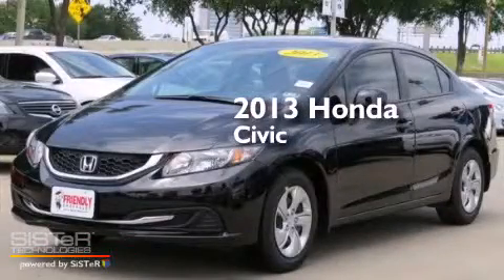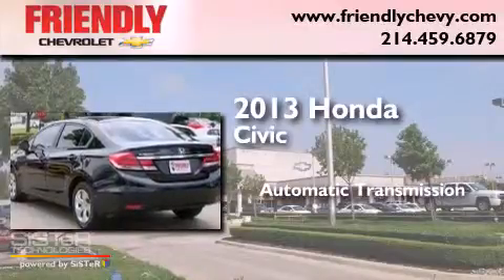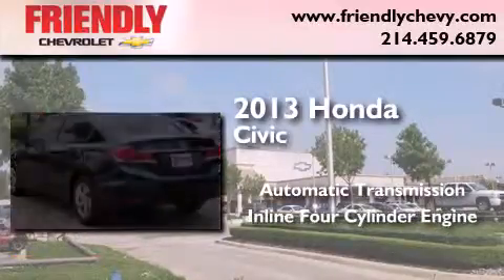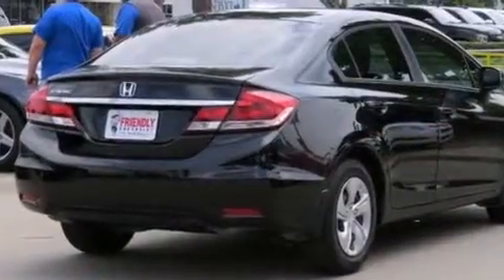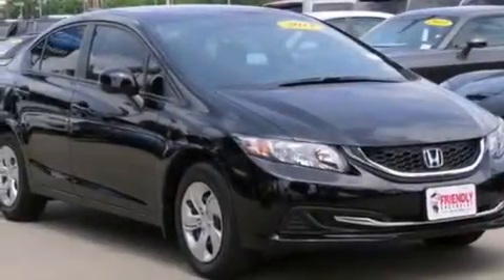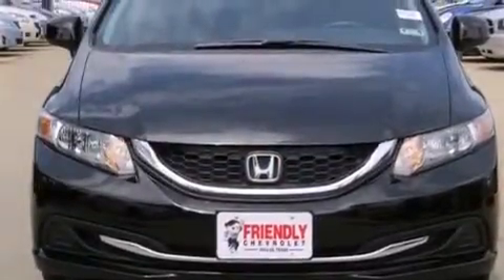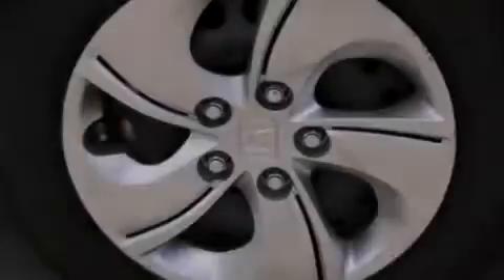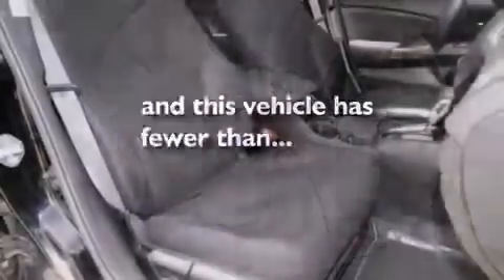2013 Honda Civic Sdn Dallas TX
Year : 2013
 Make : Honda
 Model : Civic Sdn
 Engine : 1.8L SOHC MPFI 16-Valve i-VTEC I4 Engine
 Trans . : Automatic
 Exterior : Black
 Miles : 9,363
 Interior : Unspecified

 Preowned 2013 Honda Civic Sdn Dallas TX